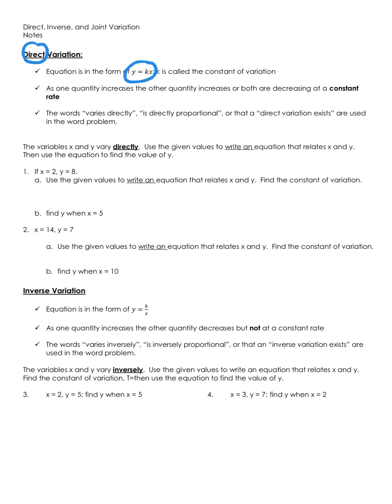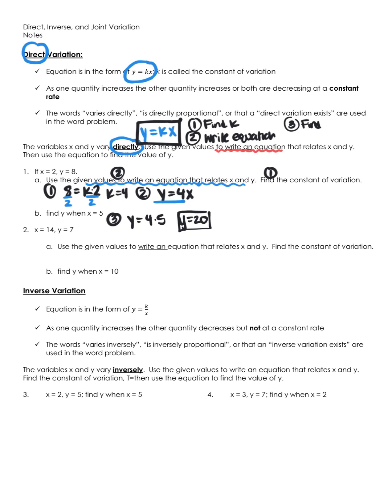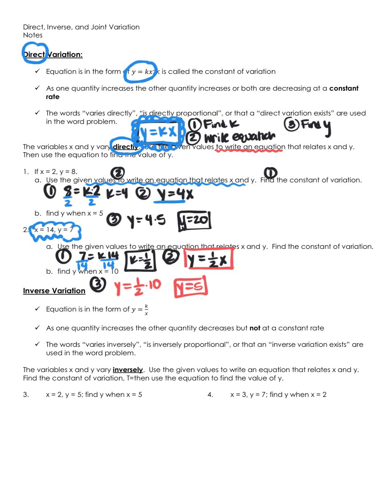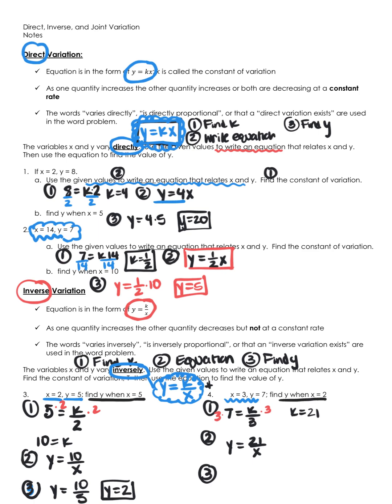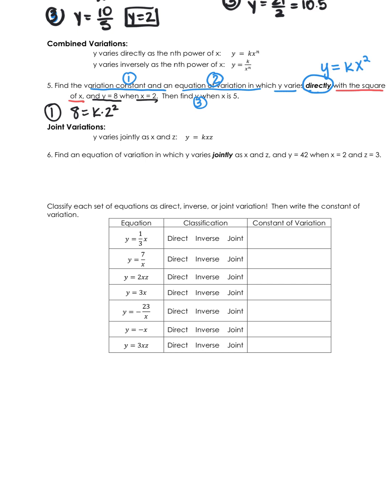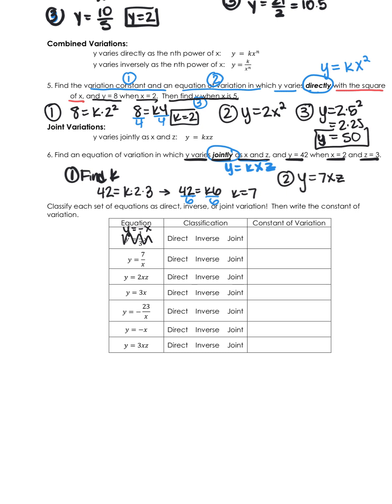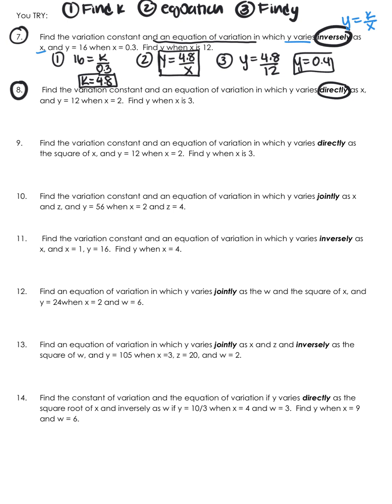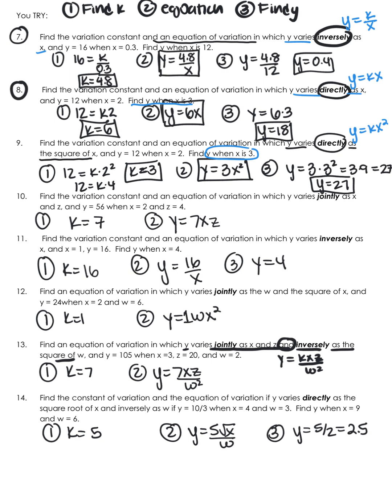Day 1 - Direct, Inverse, Joint Variation Notes